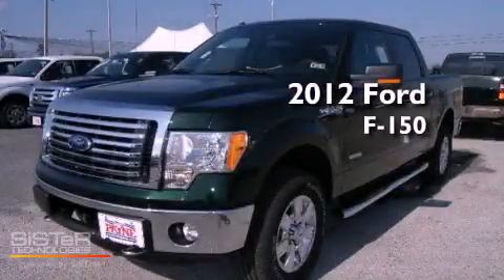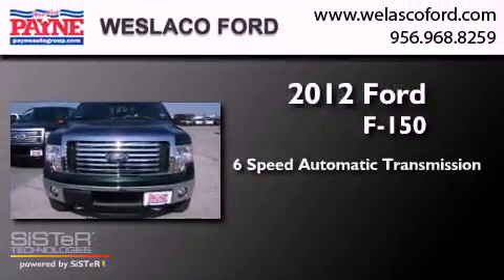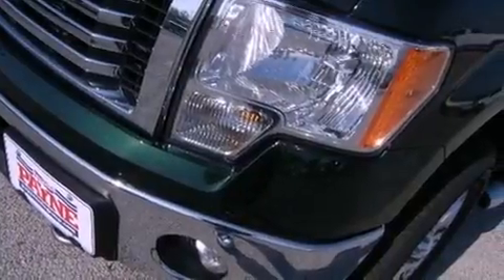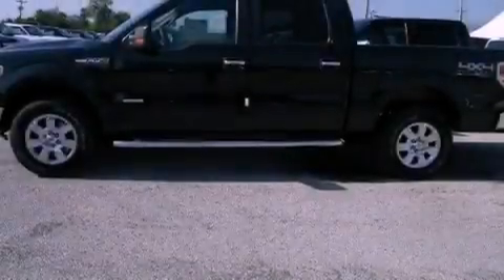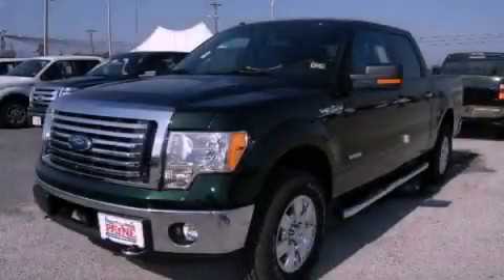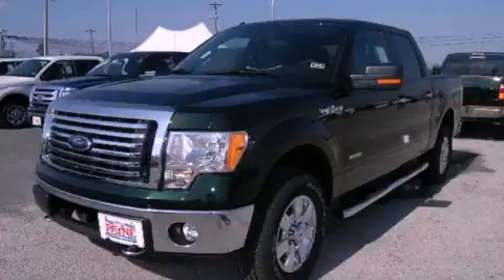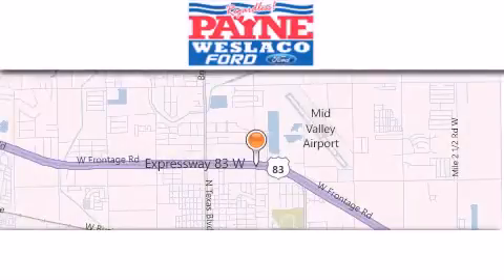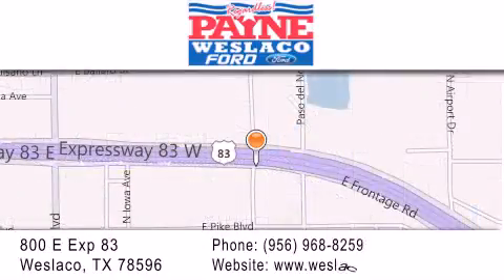2012 Ford F-150 Harlingen TX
Year : 2012
 Make : Ford
 Model : F-150
 Engine : 3.5L V6
 Trans . : Automatic 6-Speed
 Exterior : Green Gem Metallic

 Interior : Gry Clth 40/20/40 Bnch
 Stock : FB72479

 800 E. Exp. 83